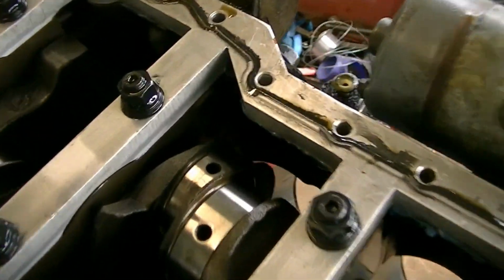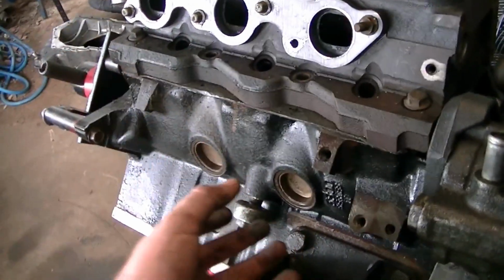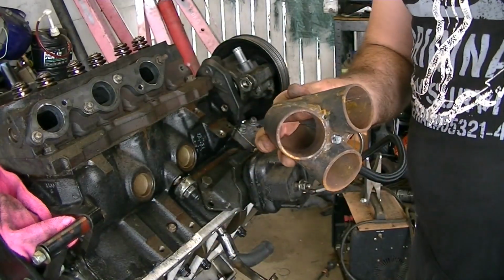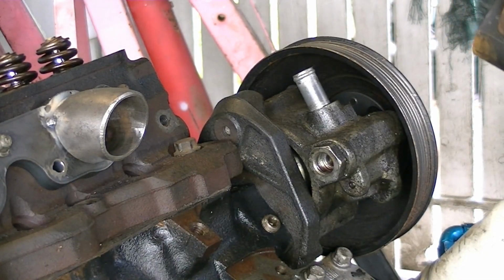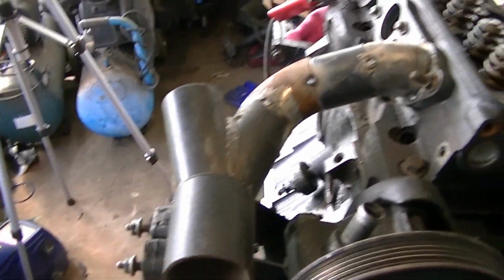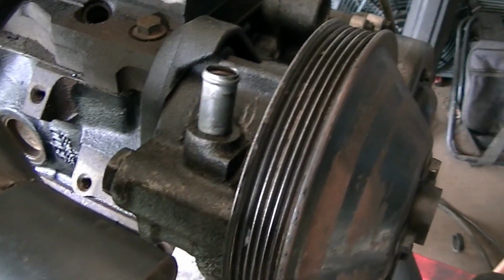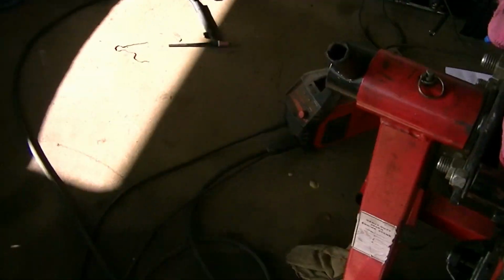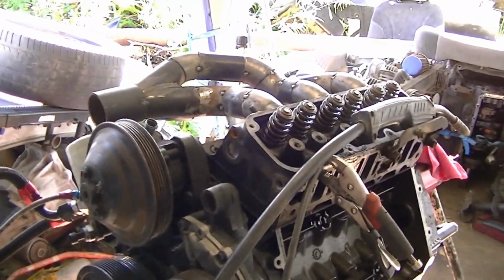MANIFOLDS!!... pt 1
hey guys in this vid i make a start on my new turbo manifolds while i wait for the block to be machined i hope you guys like the vid please leave a thumbs up thank you for watching.